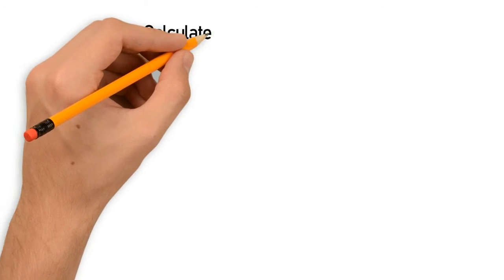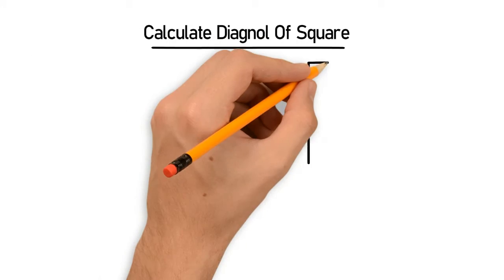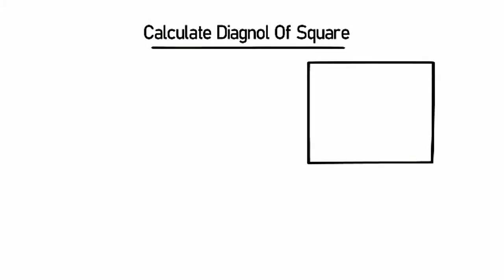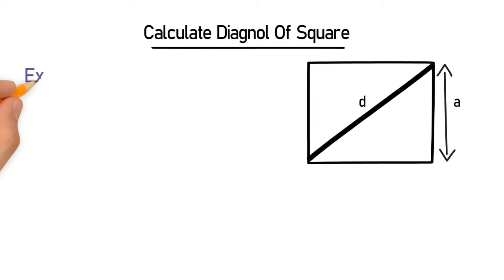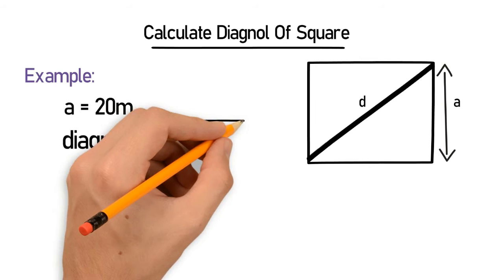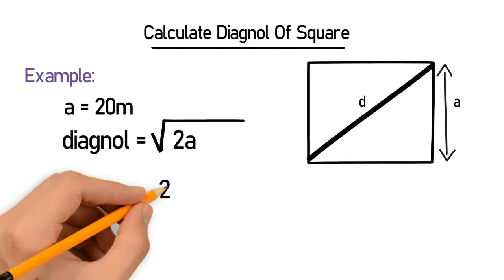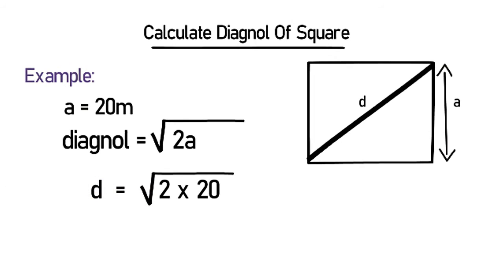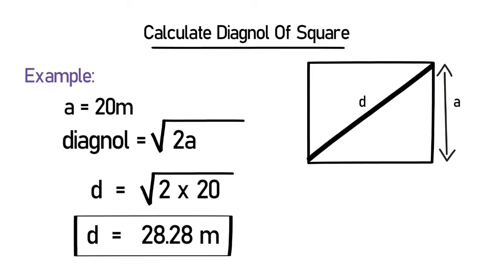How To Calculate Diagnol Of Square?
Lets calculate the diagnol of square. In this lecture we will take an example of square with length is equal to 20m and width is also 20m. watch the video for the rest of the calculation.